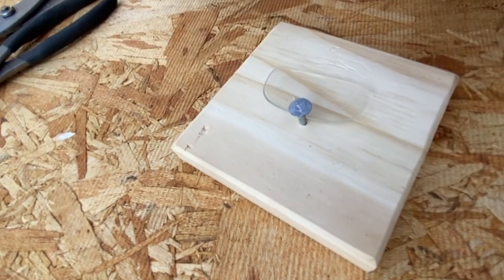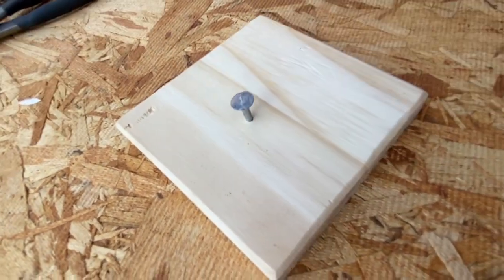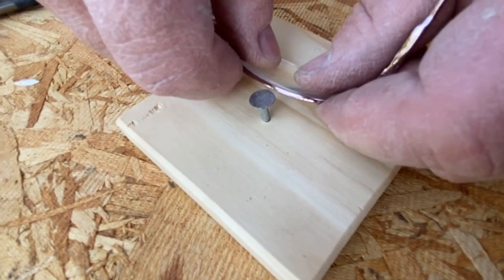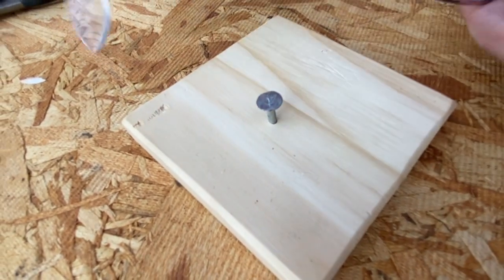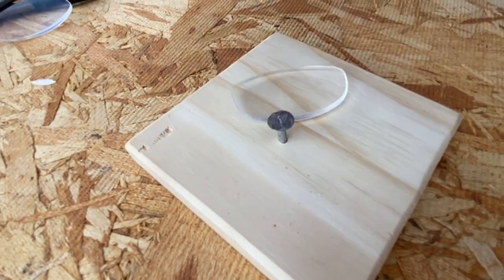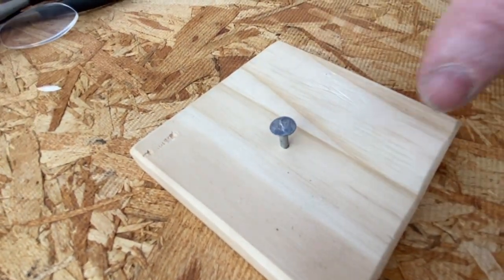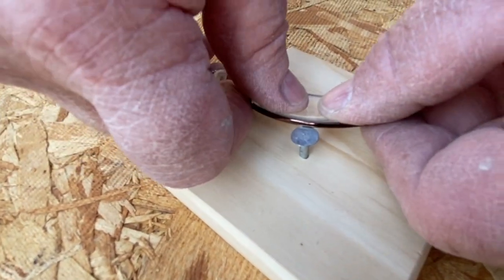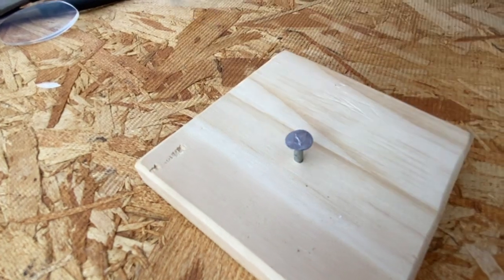How to Pop Lenses out of Glasses.